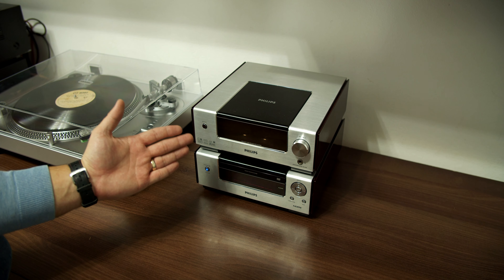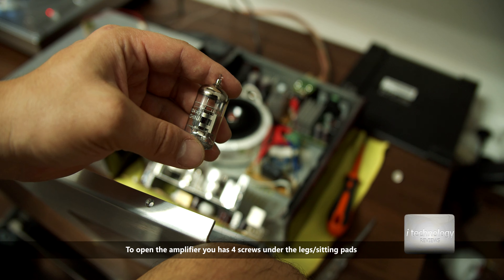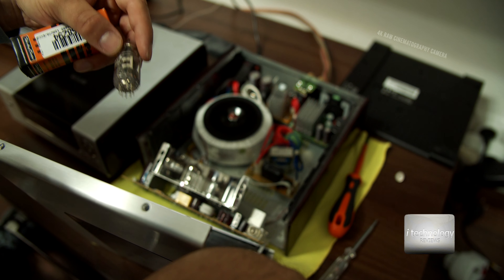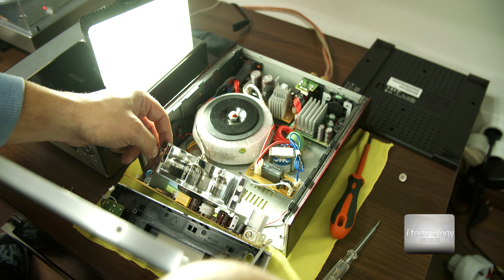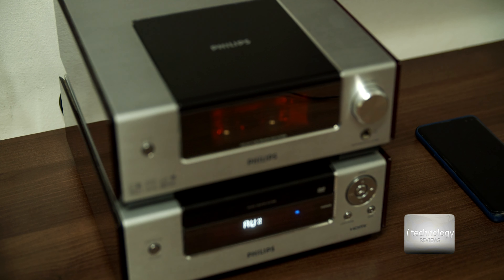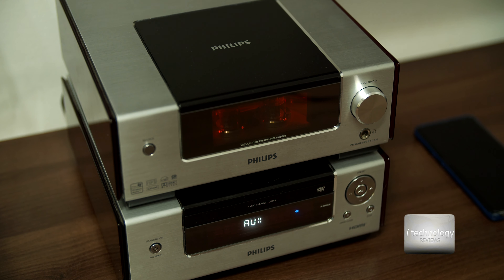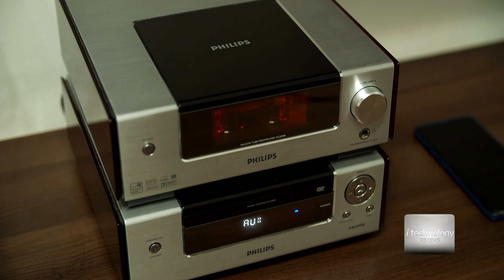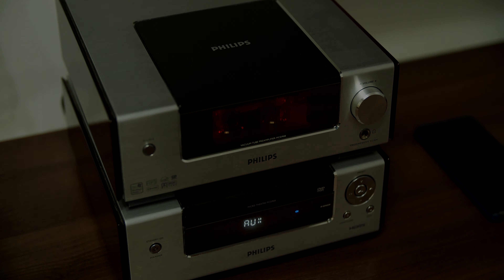TUBE amplifier for Audio Tehnica LP120x - Philips MCD908 Upgrading TUBES: 12AX7 to 12AU7. AUDIO TEST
TUBE amplifier for Audio Tehnica LP120x - Philips MCD908 Upgrading TUBES: 12AX7 to 12AU7. AUDIO TEST. Recorded with external professional soundcard. Guys this is a great microsystem to use on your turntable and with this upgrade you will gain a cleaner, a higher quality of your sound. You will have a nice warm, clear sound from you. It's incredible with this system you can have a premium sound in your house. It's important to have a good cartridge on your turntable and the DAC player to be a good one. Next week we will have an great DAC hires player made with a mobile phone. Final you got to have also a good set of speakers. The MCD908 speakers are good, but there are better speakers in the market. Hope this tip will help you make you a cleaner sound.